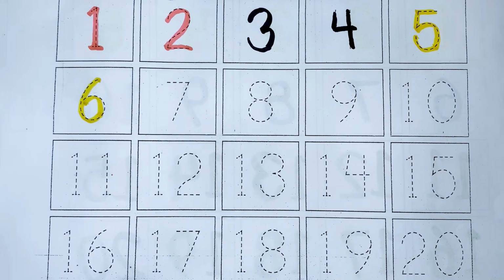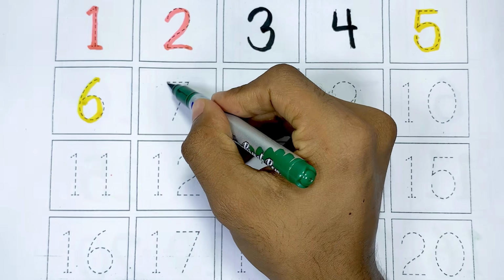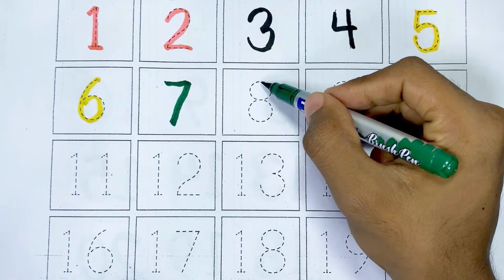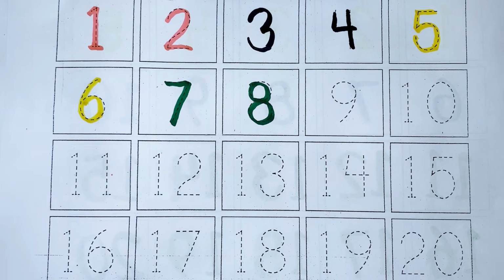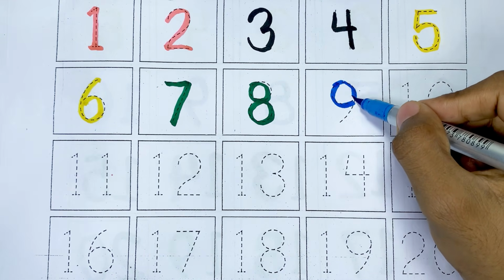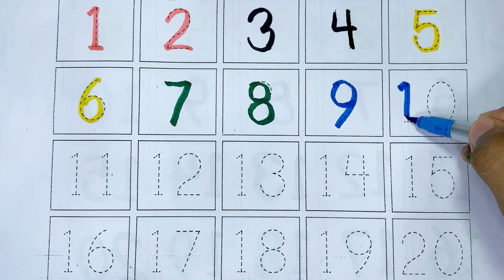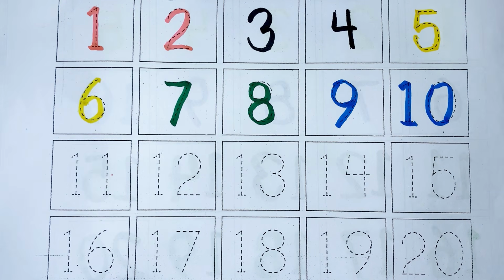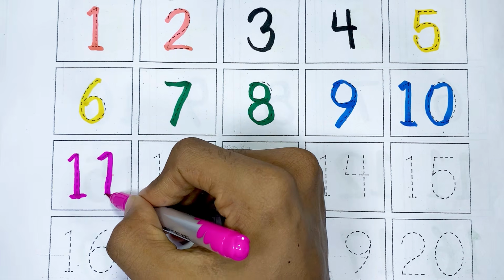A for apple, Alphabet, A to Z, Phonics song, One two three, 1 to 100 Counting, 123 numbers, - 193